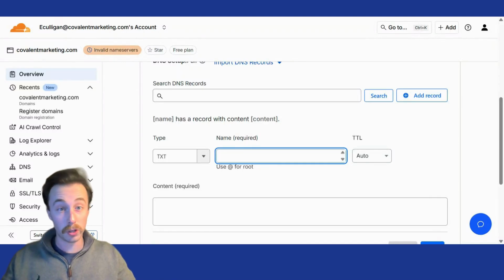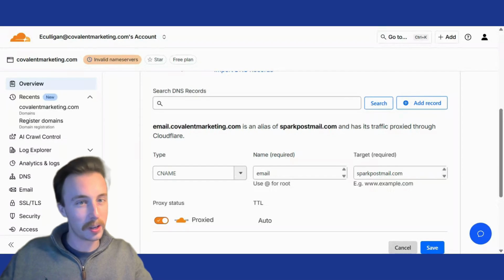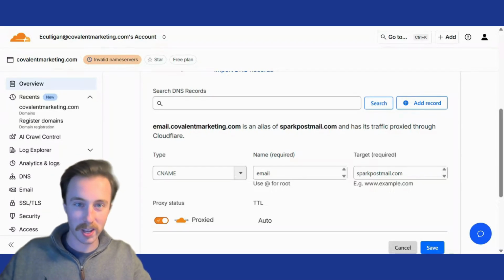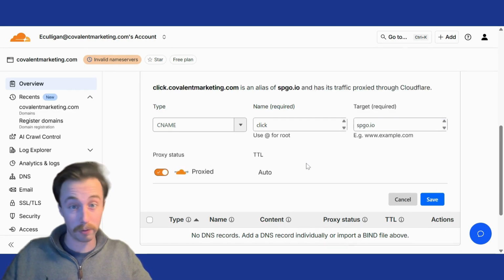Common Cloudflare Fixes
Have you been flagged by Braze or another ESP for DNS implementation issues? Often, the problem is a few common, easy-to-fix mistakes in your Cloudflare DNS settings.

I'll show you the most common errors people make when setting up DNS records for email platforms like Braze and how to fix them in seconds. We'll walk through sample records, cover root domain appending, and clarify when to use (and not use) Cloudflare's proxy feature (the orange cloud). With these fixes, your DNS will be properly configured, ensuring recipients see you as a trusted sender.

0:00 - Intro
0:12 - Use case
0:30 - Sample DNS Records
0:42 - Root Domain Appending Mistake
1:04 - Proxying Records Mistakes
1:44 - Outro